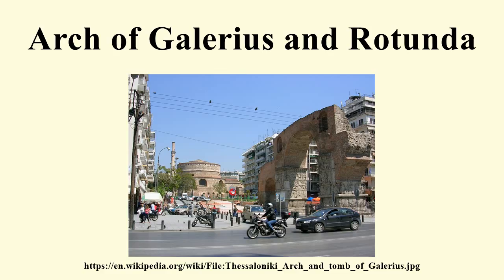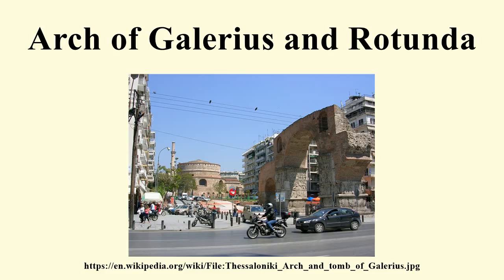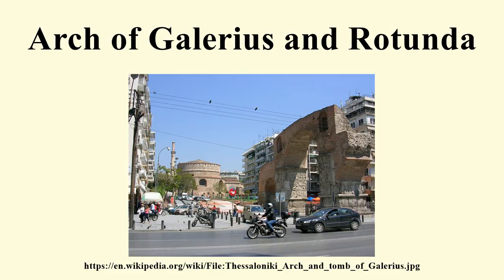Arch of Galerius and Rotunda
Image-Copyright-Info
Author-Info:   Testus

Image-Copyright-Info